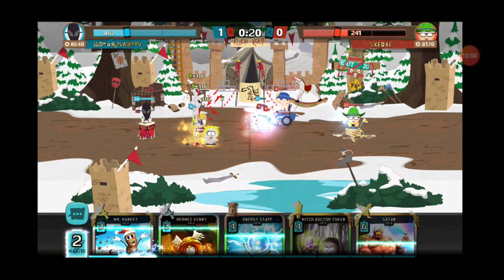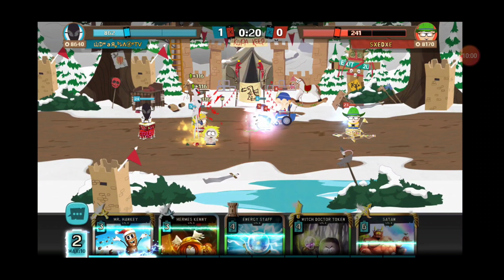Level 6 Visitors Gameplay | Different Decks | South Park: Phone Destroyer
Finally got level 6 Visitors and thought you might want to watch an extended cut of the day I got them. All games that made it to this video are very very good games!
South Park: Phone Destroyer Gameplay!